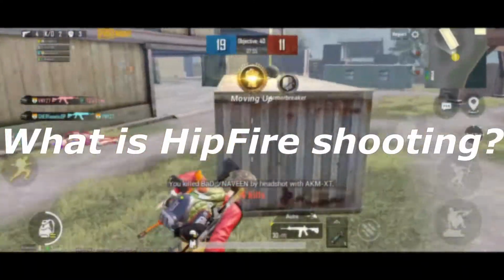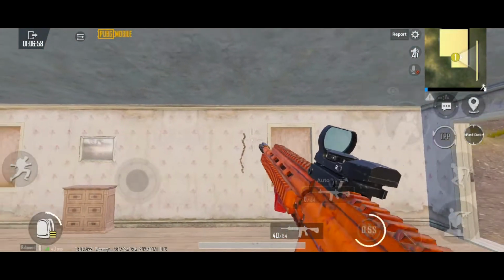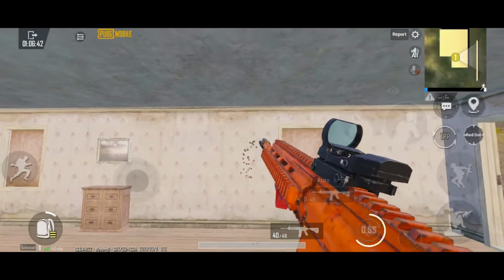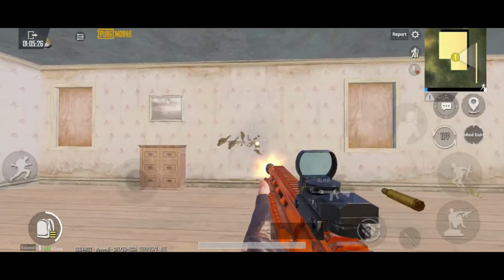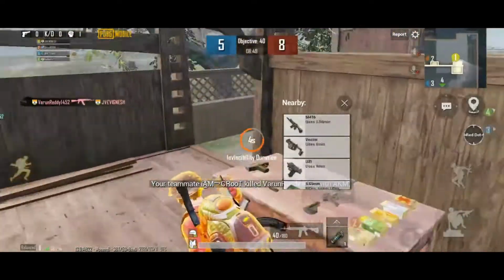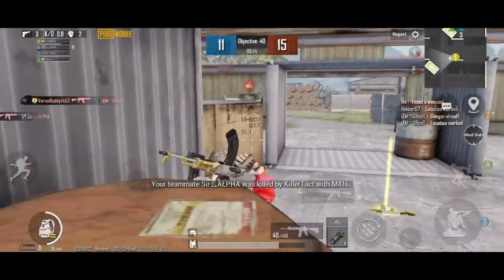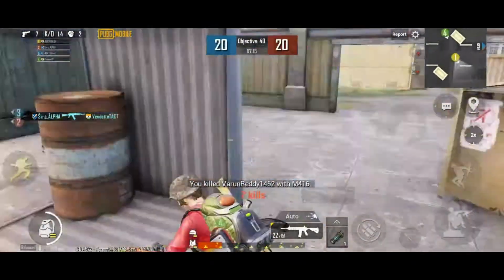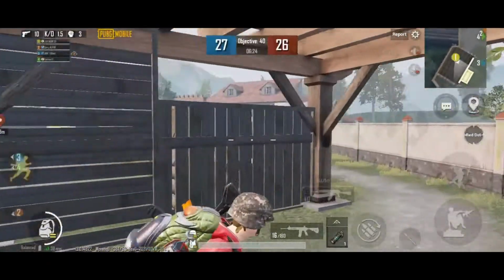Master HipFire / crosshair | win every Close Combat Fights with this Tricks (pubg mobile)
ɪꜰ ʏᴏᴜ  ʟɪᴋᴇ ᴛʜᴇ ᴠɪᴅᴇᴏ ᴛʜᴇɴ ᴅᴏɴ'ᴛ ꜰᴏʀɢᴇᴛ ᴛᴏ
ʟɪᴋᴇ 👍
ꜱʜᴀʀᴇ ↪️
ꜱᴜʙꜱᴄʀɪʙᴇ ▶️

• ᴅᴏɴ'ᴛ ꜰᴏʀɢᴇᴛ ᴛᴏ ꜱᴜʙꜱᴄʀɪʙᴇ ᴏᴜʀ ᴄʜᴀɴɴᴇʟ ꜰᴏʀ ɪɴᴛᴇʀᴇꜱᴛɪɴɢ ᴜᴘᴅᴀᴛᴇꜱ

                   Device (📱) :- REALME X3
                  Headphone (🎧) :- REALME
                  Game (🎮) :- PUBG Mobile
                  Editor (🎬) :- SHOTCUT

1. Official PUBG on Mobile
100 players parachute onto a remote 8x8 km island for a winner-takes-all showdown. Players have to locate and scavenge their own vehicles and supplies and defeat every player in a graphically and tactically rich battleground that forces players into a shrinking play zone. Get ready to land, loot, and do whatever it takes to survive and be the last man standing!

2. High-quality Graphics and HD Audio

3. Realistic Gameplay

4. Travel in Style

5. Team Up with Friends

6. Fair Gaming Environment